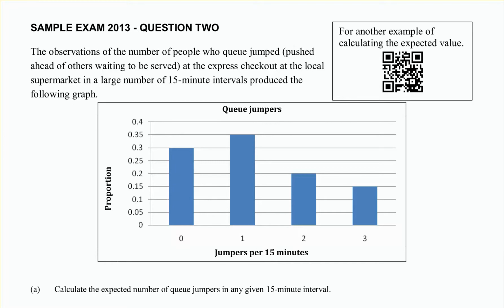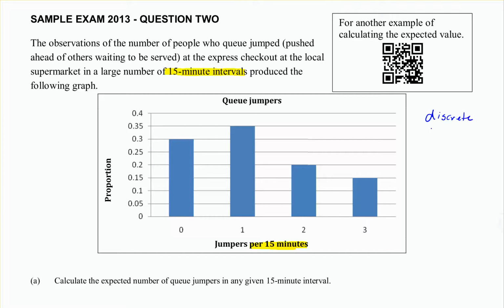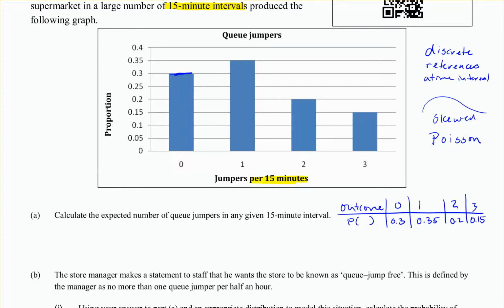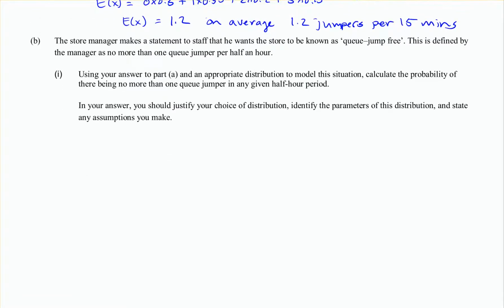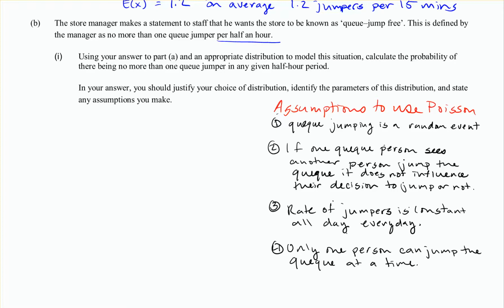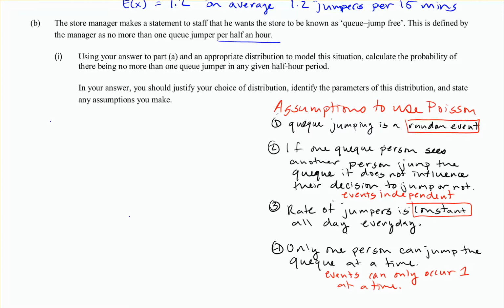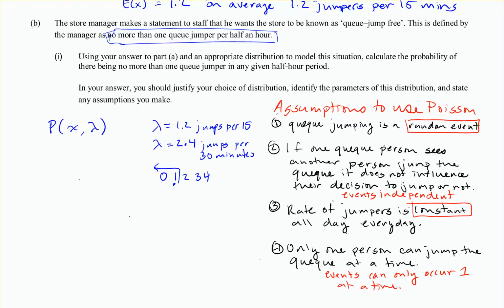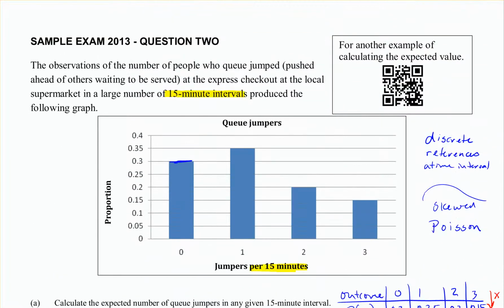yr 13 distributions sample exam fitting the model 22